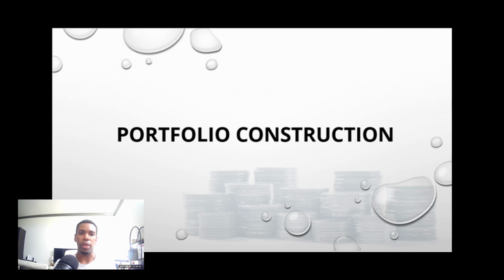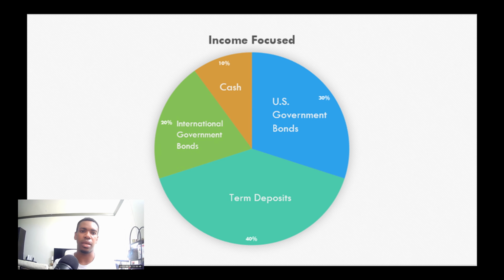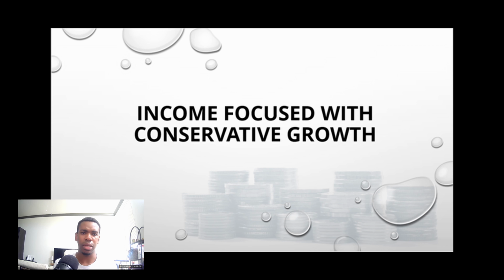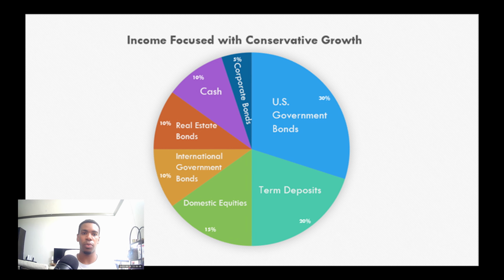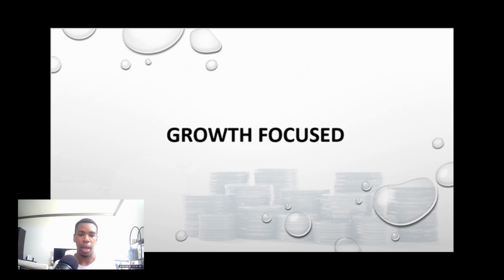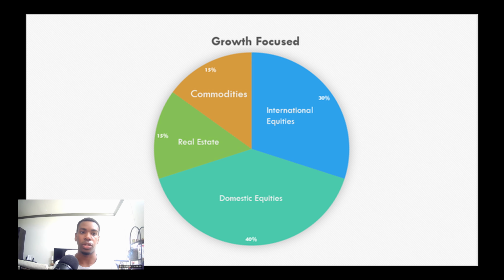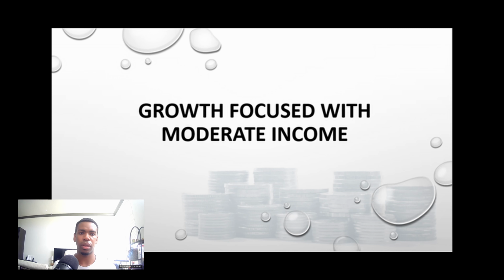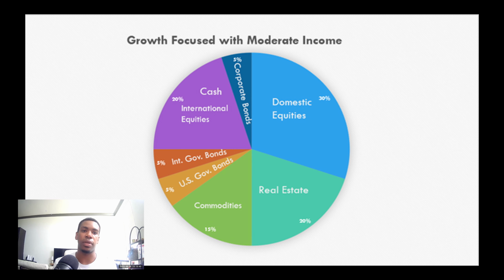Stock Trading Course EP. 11 - Portfolio Construction & Diversification Series #1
We on our Free Money Glitch Series #1 talking about Portfolio Construction & Diversification. We will look at some ideas on how to construct an investment portfolio and how to use asset diversification to minimize risk. Grab your notebooks, buckle up, hands and feet inside the ride at all times. Let’s go glitch this money.

EVERY TUES & THURS - FREE STOCK MARKET COURSE

00:00 - Intro
00:31 - Portfolio Construction & Diversification
01:19 - Income-Focused Portfolio
04:20 - Conservative Growth
08:15 - Growth-Focused Portfolio
12:59 - Moderate Growth
16:40 - Conclusion